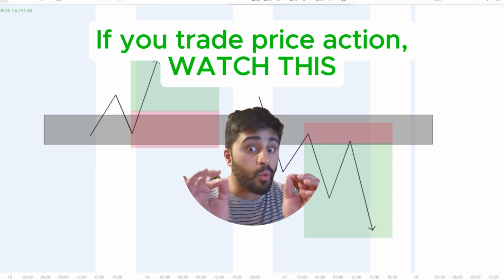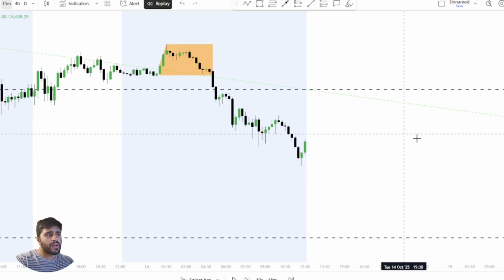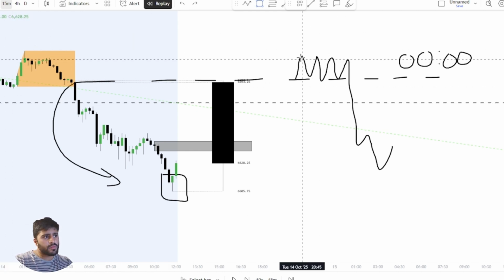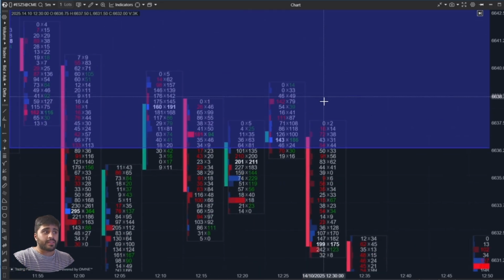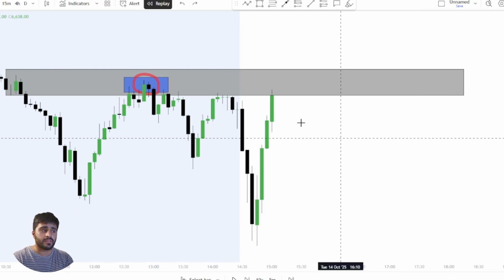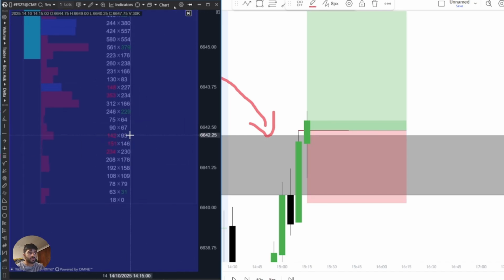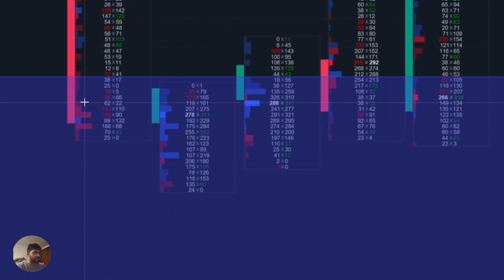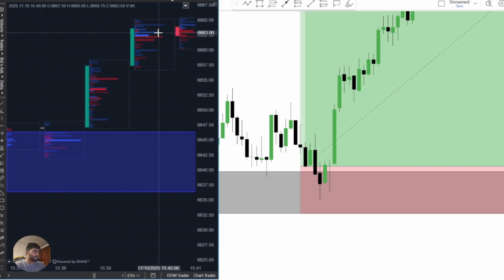Your strategy is missing TWO things you need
In this video I breakdown how to trade ANY strategy using both support & resistance, and also why most traders miss the move before it happens, or FOMO into trades without any confirmation. That being said, the solution is extremely simple, and quick to implement with order flow, and you only need ONE good trade a day to make this work massively for you.